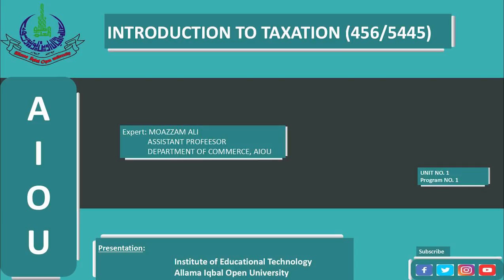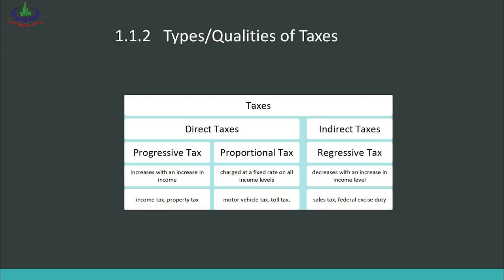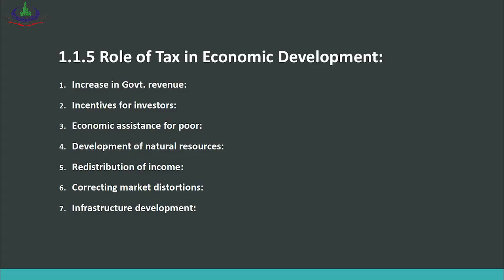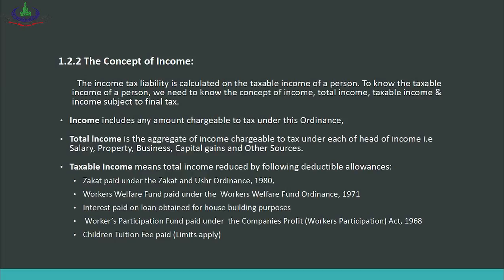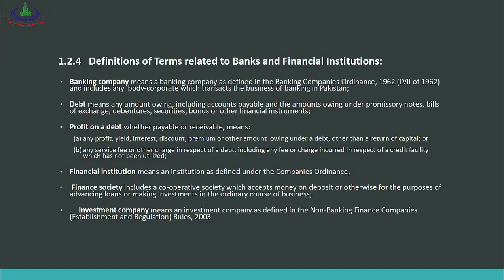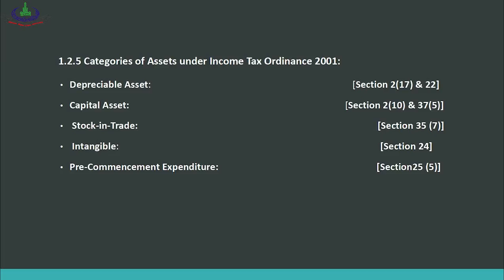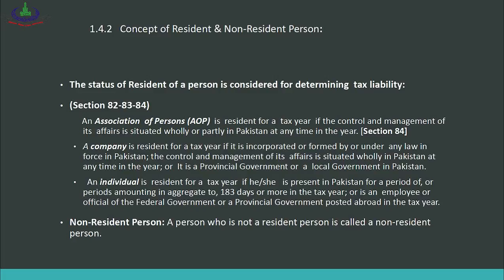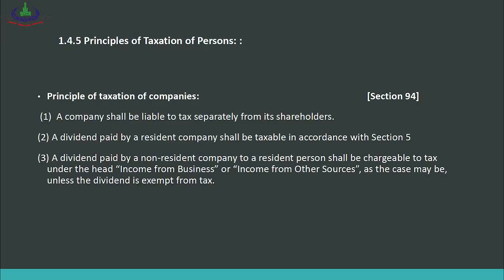Introduction to taxation (456, 5445) | Program 01 | Basics of Taxation | AIOU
Program Title: Introduction to taxation
Course Code: 456, 5445
Topic: Introduction to taxation
Unit: 01
Program Level: B.S, B.Com
Expert: Moazzam Ali, Assistant Professor, department of Commerce, AIOU
Producer: ShahazaAli Raki, IET, AIOU
Production Assistant: Pervaiz Hanif, IET, AIOU7
Production year: 2019
Presentation: Institute of Educational Technology
Allama Iqbal Open University, Islamabad, Pakistan
Overview of the Program
1.1. Basics of taxation
1.2. Basic concepts of income tax in Pakistan
1.3   Concept of business as per income tax ordinance 2001
1.4   Concept of taxpayer